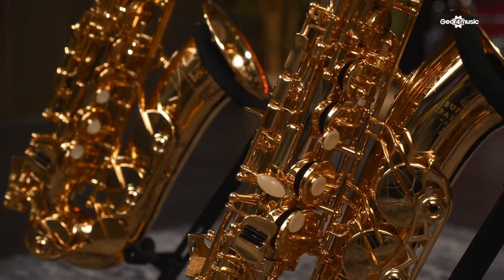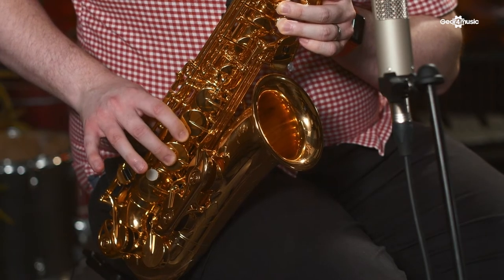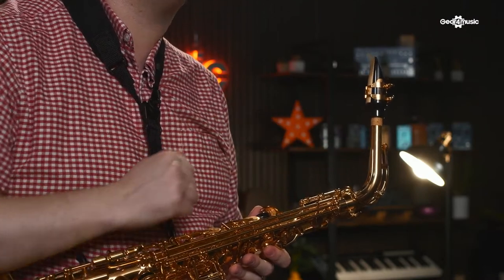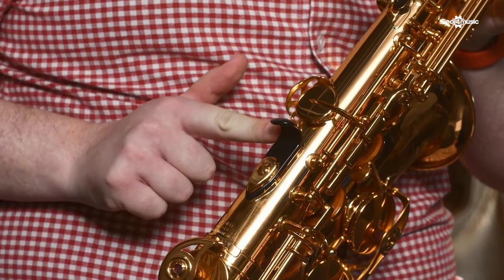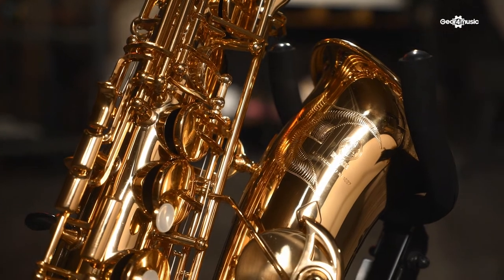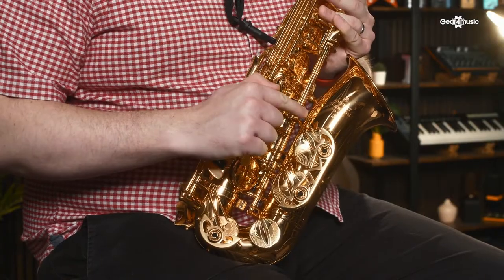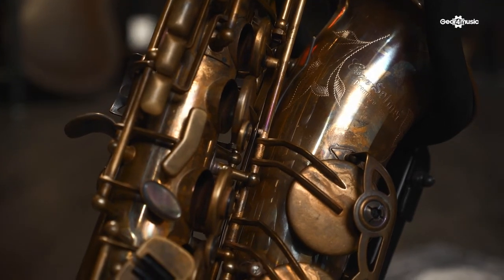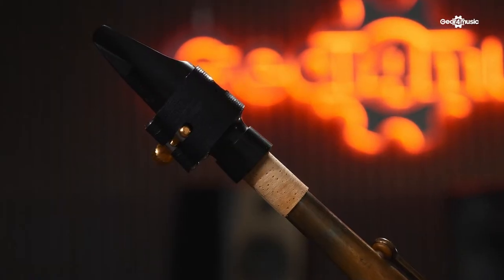What you need to know when upgrading your saxophone!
Upgrading your saxophone is a big investment, but will take your playing up a gear. Tom is in the studio to show us some of the key elements you should be looking out for.

00:00 Here to help you choose
00:22 Introductions
01:38 Yamaha YAS480 Intermediate Alto Saxophone
03:45 Buffet 400 Series Alto Saxophone, Matt
04:39 Conn-Selmer PAS380 Premiere Alto Saxophone, Vintage